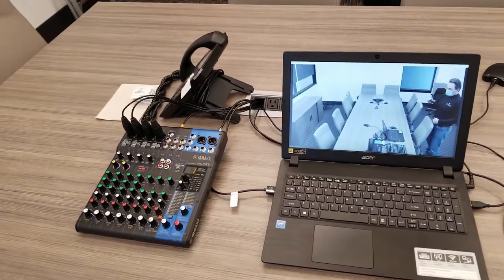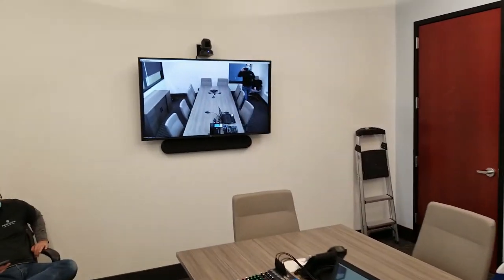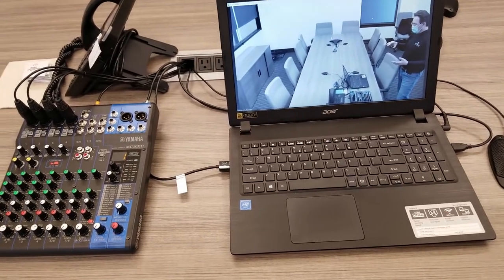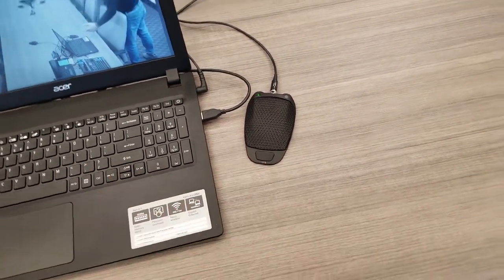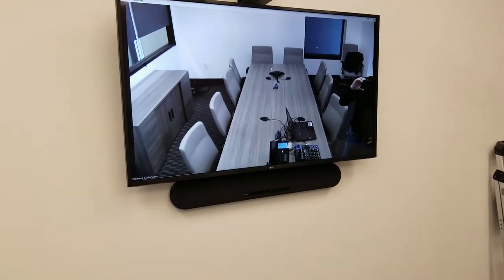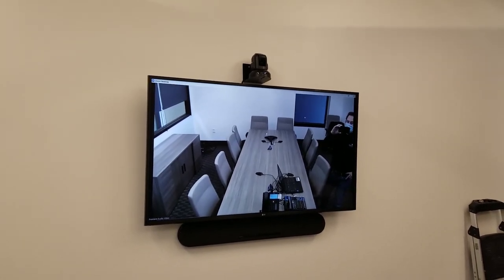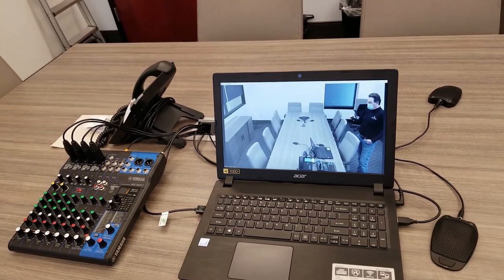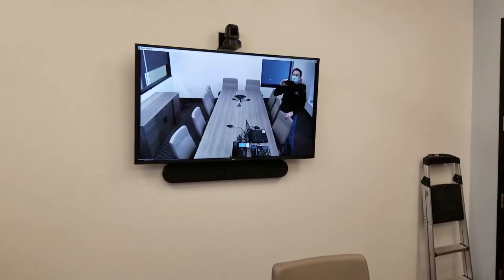Premiere Conferencing system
Simple video conferencing system using a Nearus PTZ camera, Sense desktop microphones, and USB 2.0 / HDMI over HDBaseT.